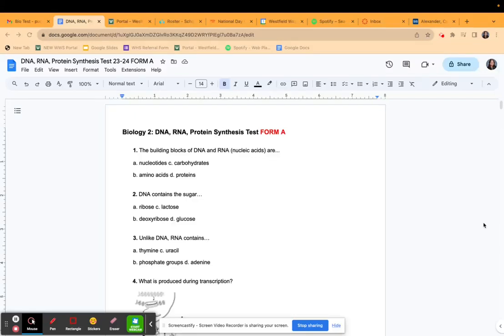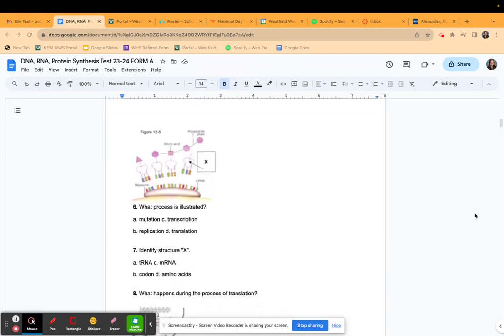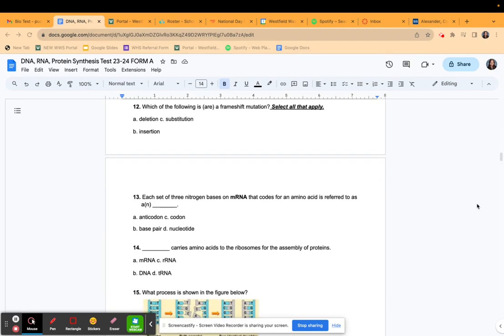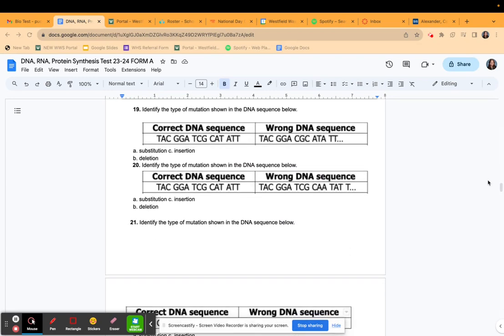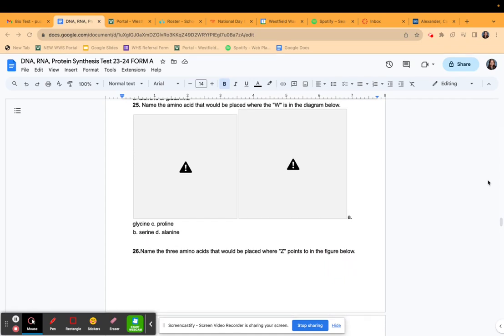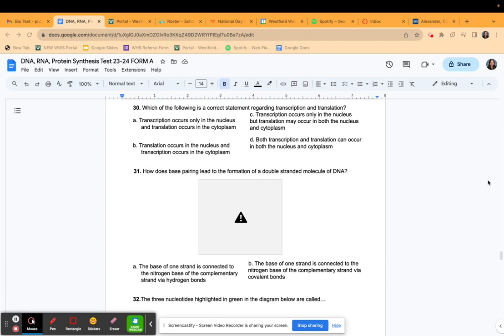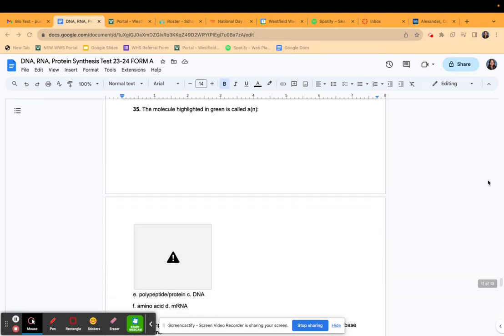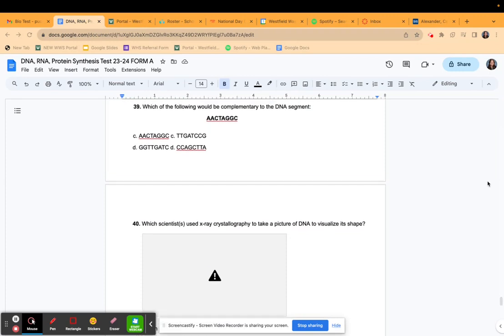Biology 2 Test